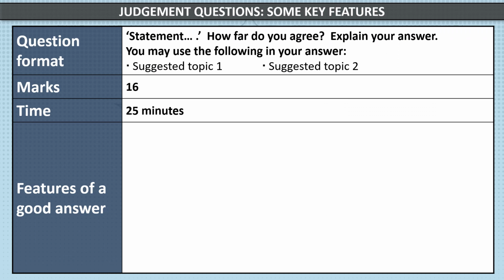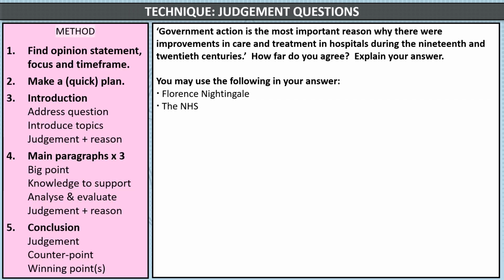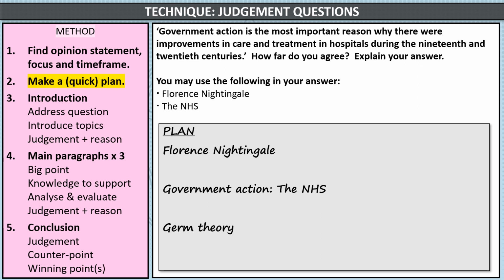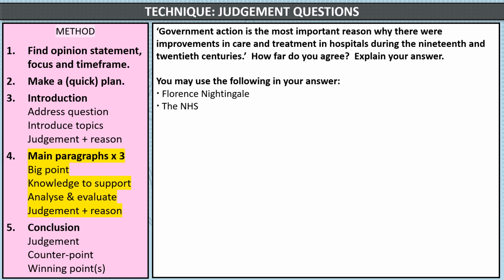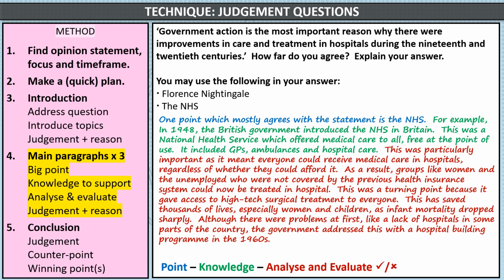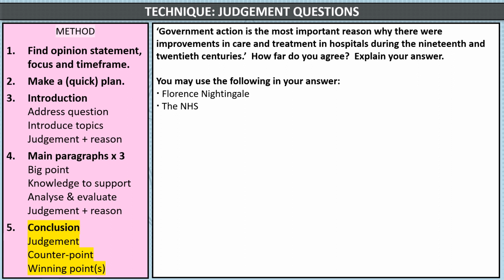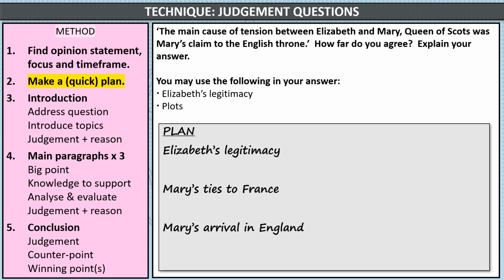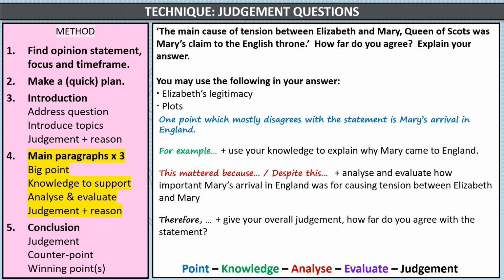Technique: Judgement questions (Paper 1 - Medicine, Paper 2 - Elizabeth)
Question technique: Paper 1/2 Judgement Questions